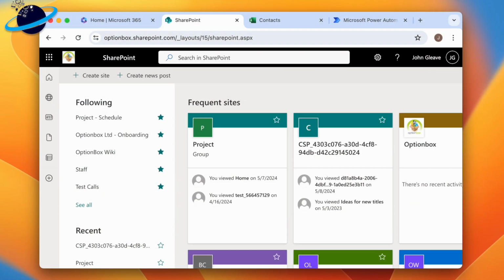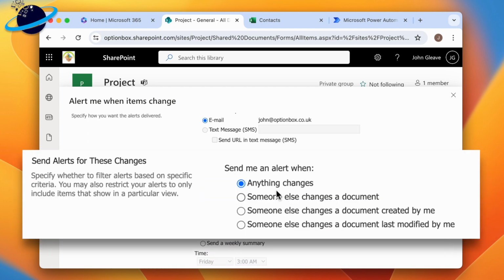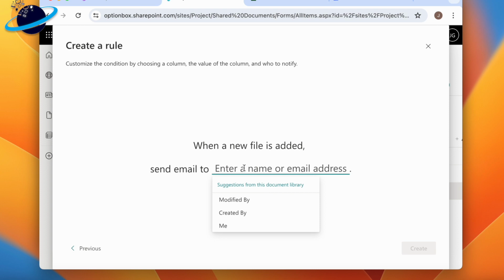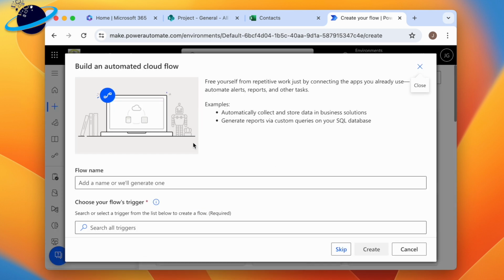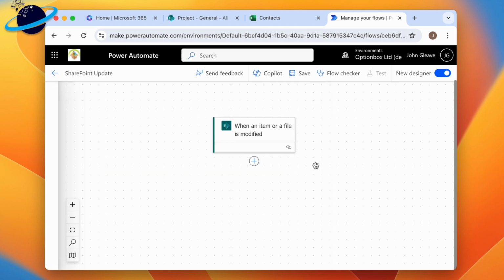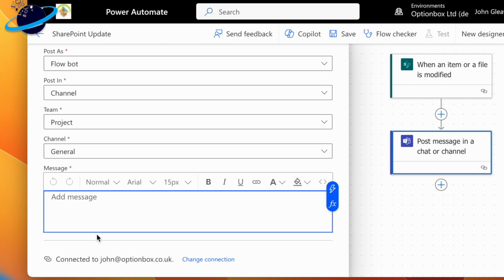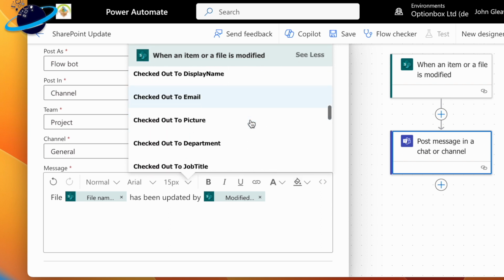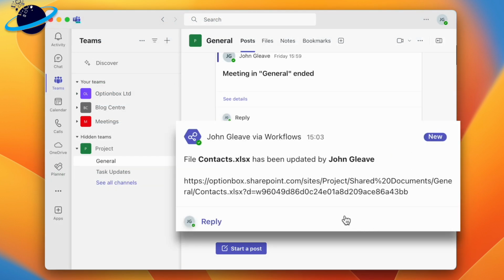How to use SharePoint Workflows to manage files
If you have important files in SharePoint, you may want to be notified when any changes occur. You could use the convenient "Alert me" option, which can be applied to both files and folders. But we'll also show you how to achieve a similar effect using a custom flow in PowerAutomate.